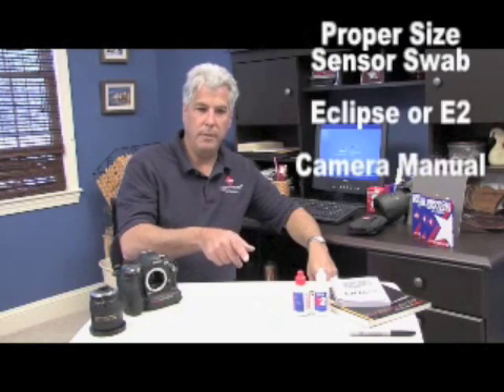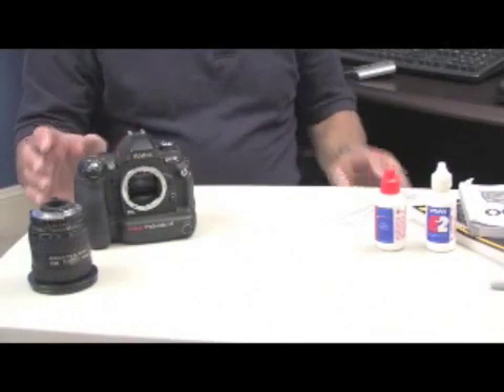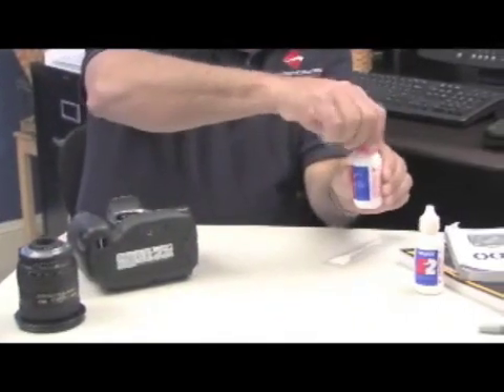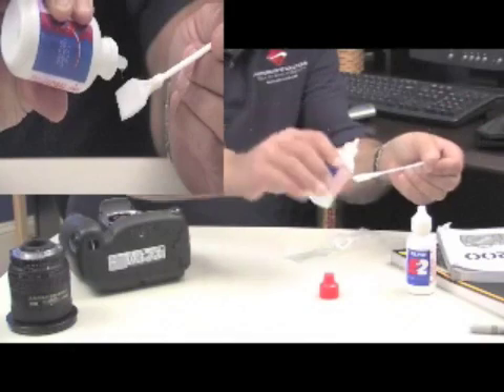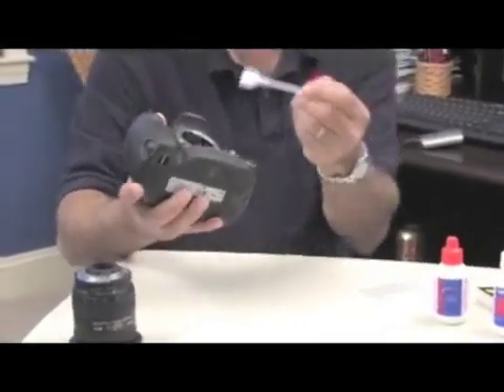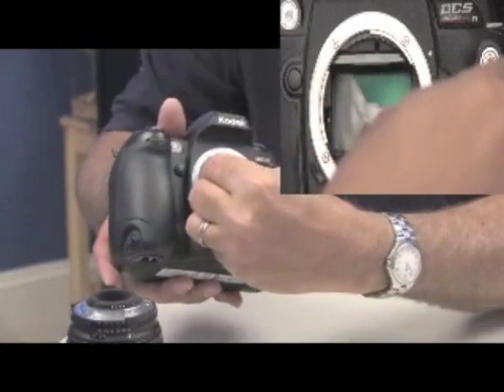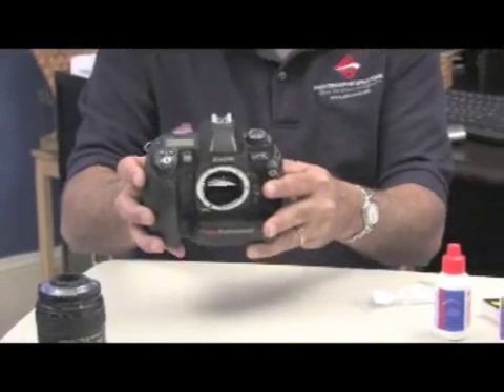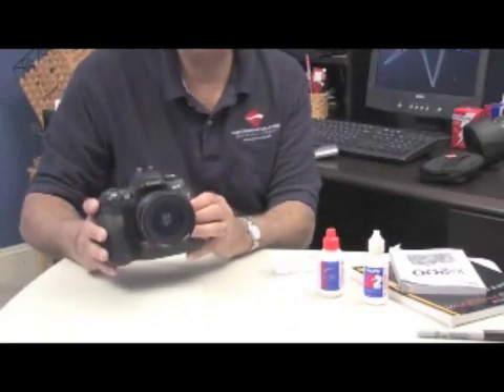Sensor Cleaning with Sensor Swab and Eclipse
Sensor Cleaning with Sensor Swab and Eclipse is fast and safe.